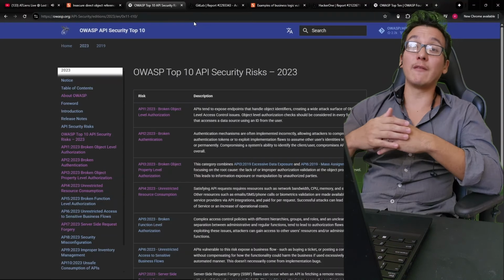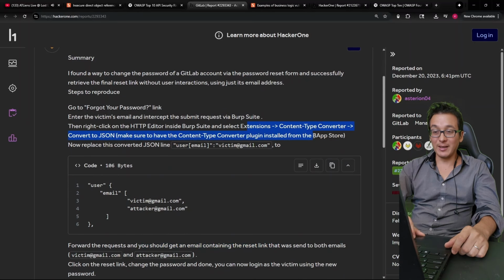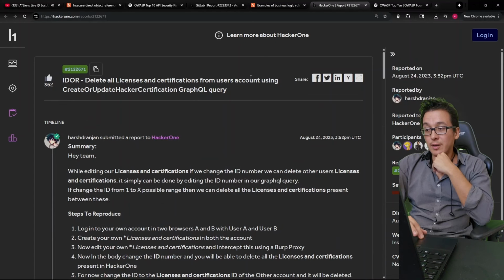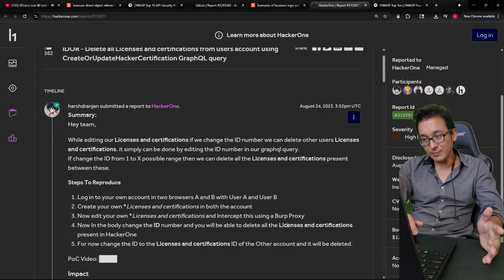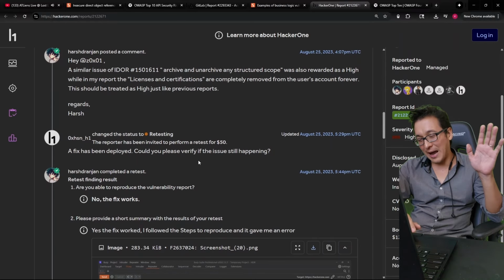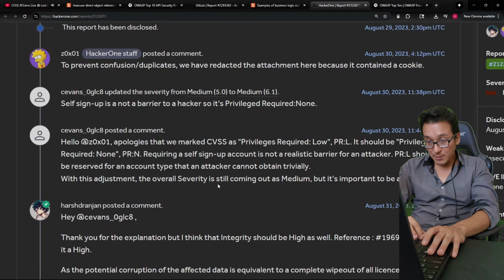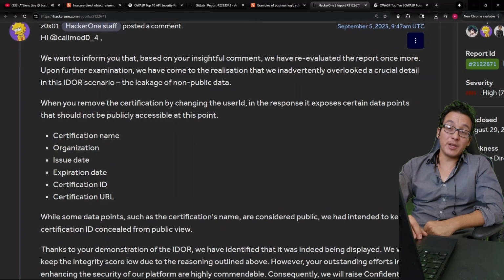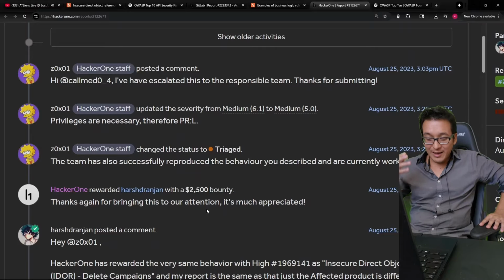Hacking is OVERRATED. Here's the Proof.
💻 **Laptop:** [ThinkPad]
🎧 **Headphones:** [Beats Flex]
🎤 **Microphone:** [Audio-Technica]
🎚 **Soundcard:** [Focusrite]
🎬 **Green Screen:** [Elgato]